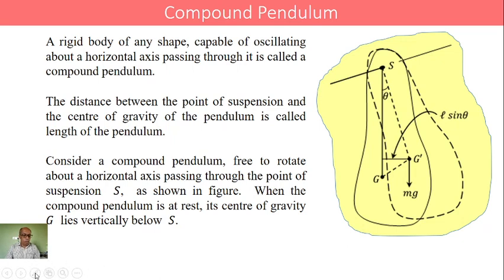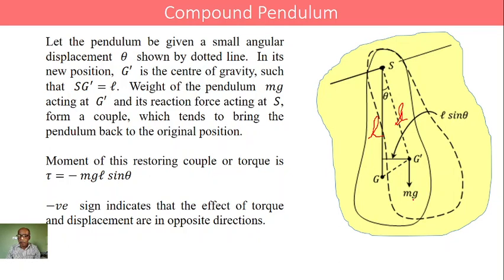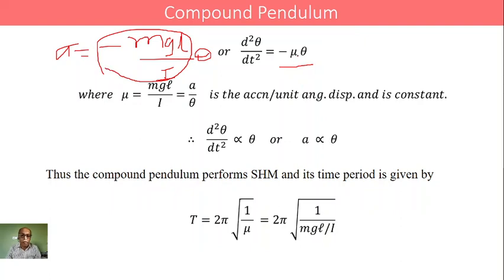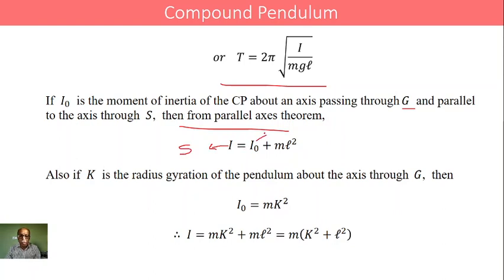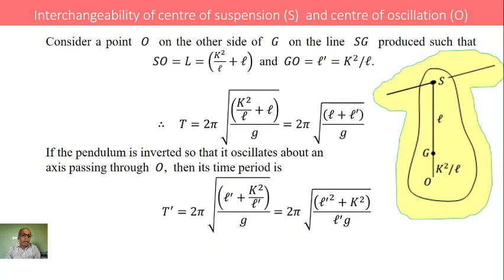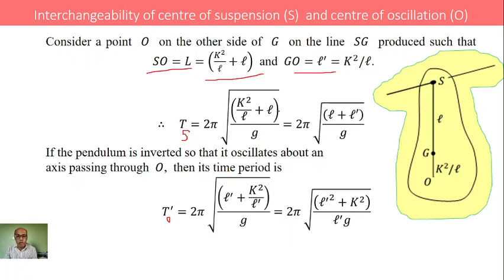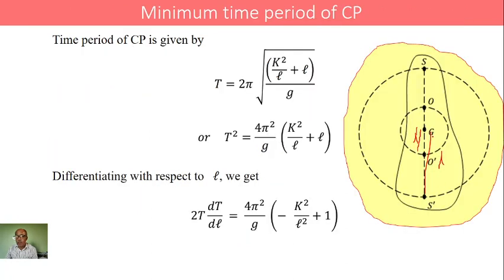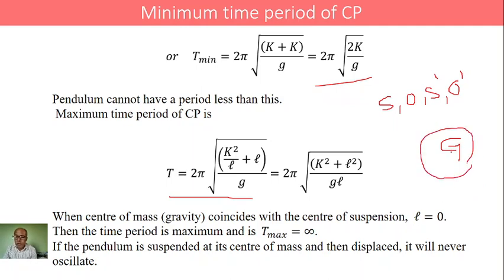6 Compound pendulum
Derivation of an expression for the time period of a compound pendulum, interchangeability of centre of suspension and centre of oscillation, minimum time period of compound pendulum.